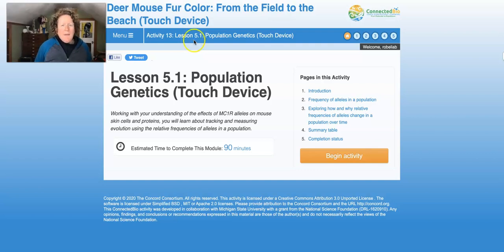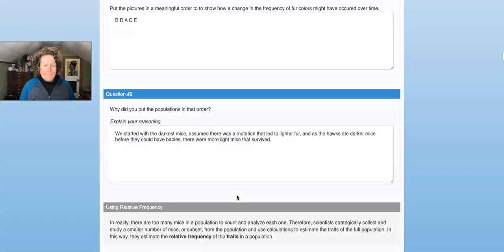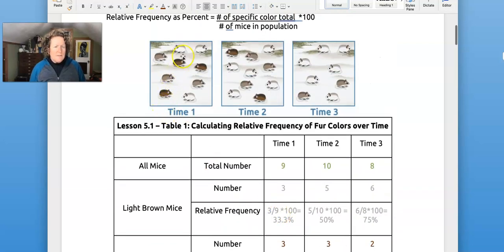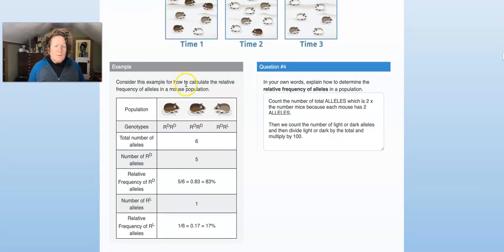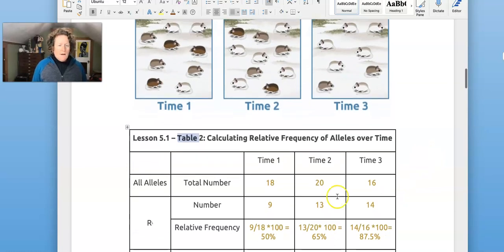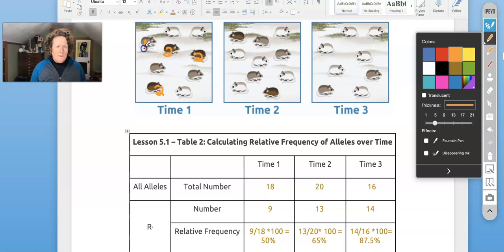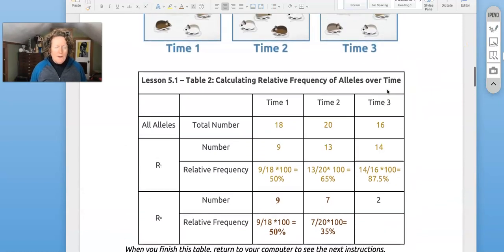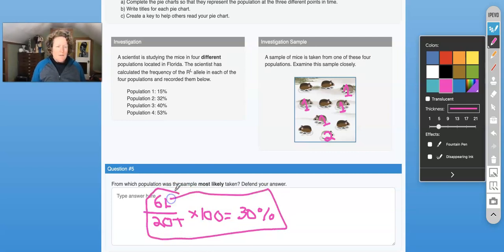Deer Mouse Fur Color Lesson 5 1 Part 1 Population Genetics Concord Consortium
Dr. B walks students through the first half of Lesson 5.1 of the Deer Mouse Fur Color Module in Concord Concord Consortium Connect Bio on allele frequencies in populations. We count alleles and fill out the tables.